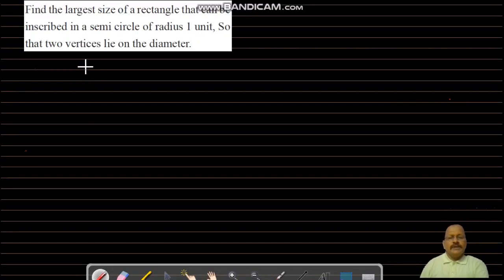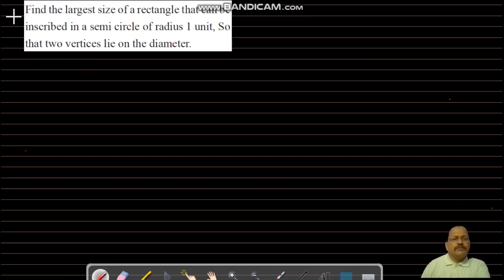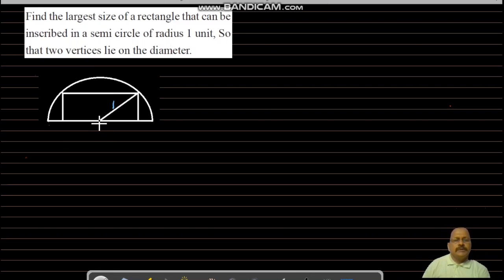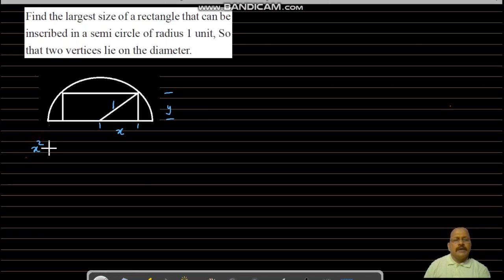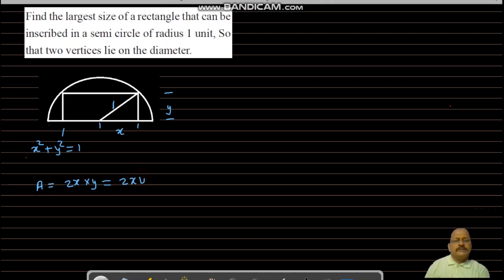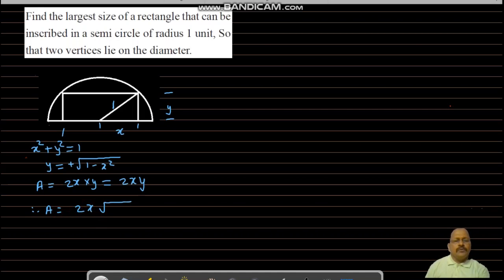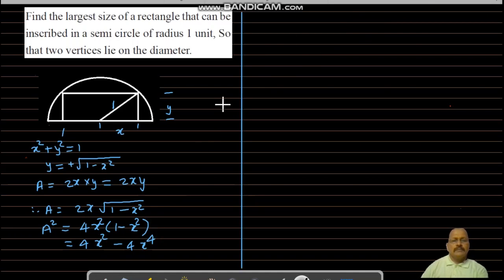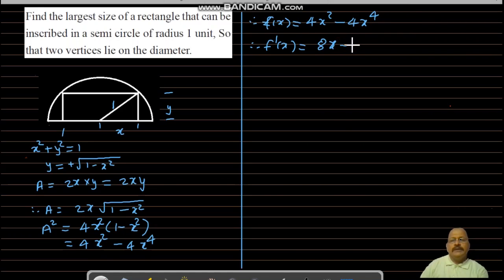appli deri 8 max min problem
Applications of derivatives according to Maharashtra state board syllabus sub topic maxima and minima part 3